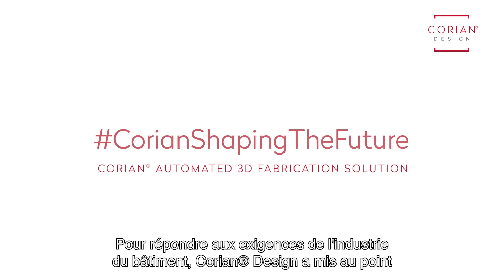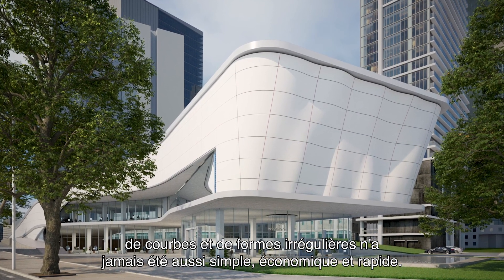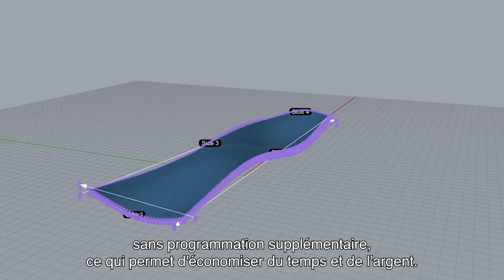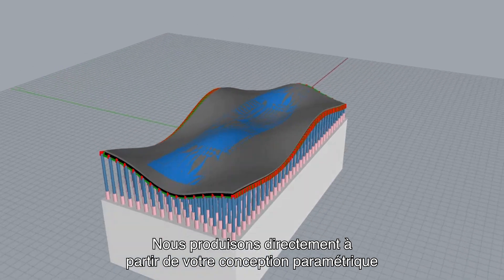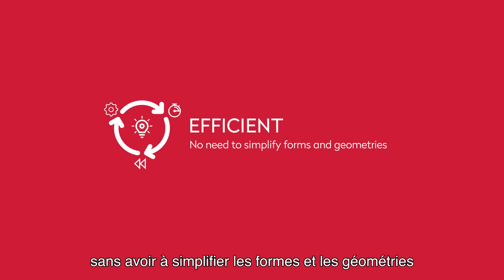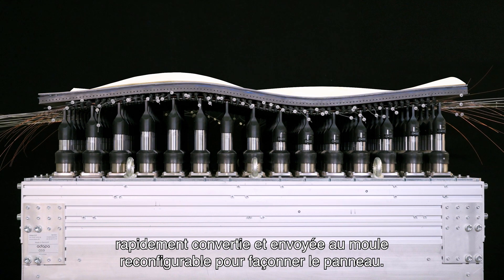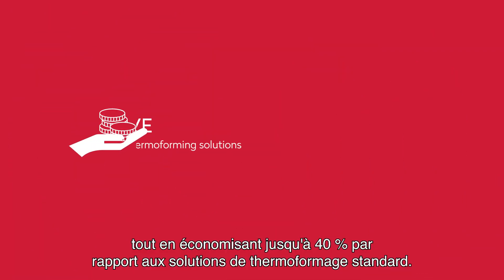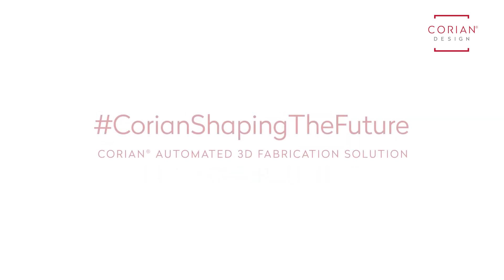Corian® Automated 3D Fabrication Solution – French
Corian® Automated 3D Fabrication Solution (CorianShapingTheFuture) est une technologie durable et innovante qui répond aux changements technologiques dans l'industrie du bâtiment, en soutenant les méthodes numériques d'optimisation et de calcul des données dans le processus de conception. Elle permet de donner vie aux conceptions paramétriques de la manière la plus efficace, tout en étant la plus compétitive en termes de coûts.